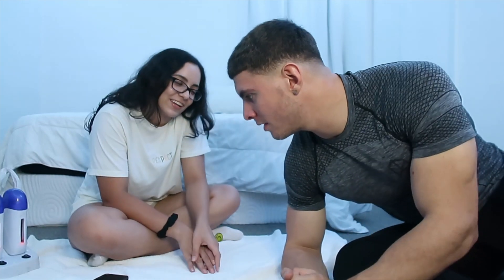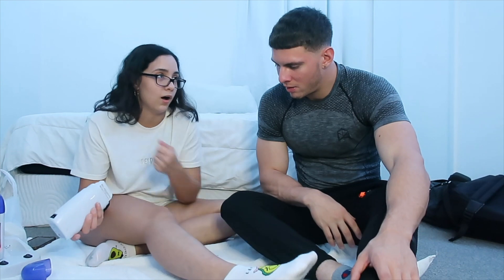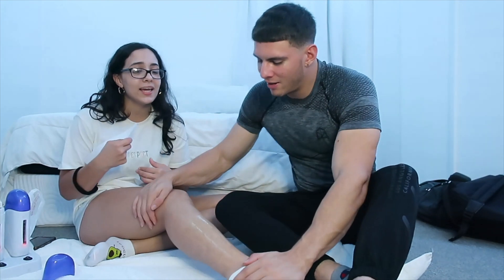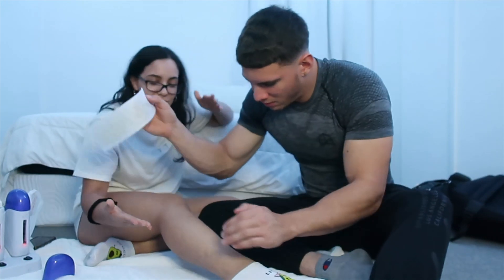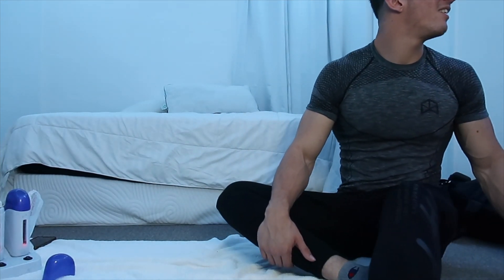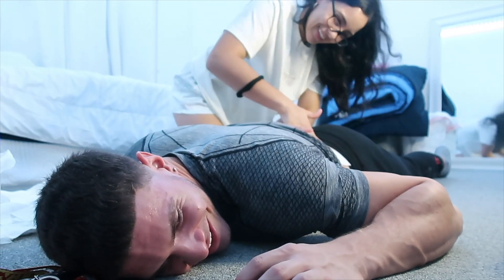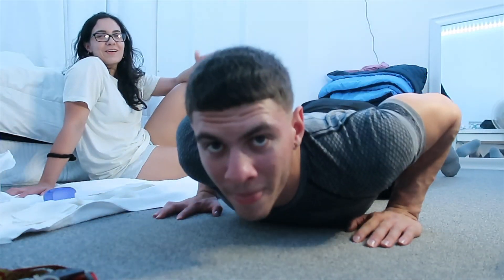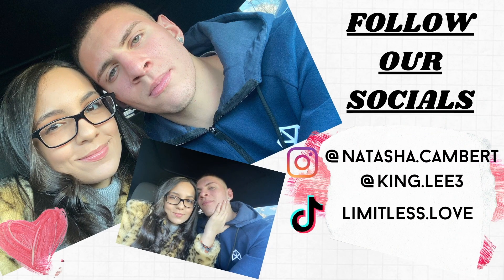I LET MY BOYFRIEND WAX ME FOR THE FIRST TIME ! *you won't believe what he did*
Nah because this really hurt! I also can't believe he did it too!